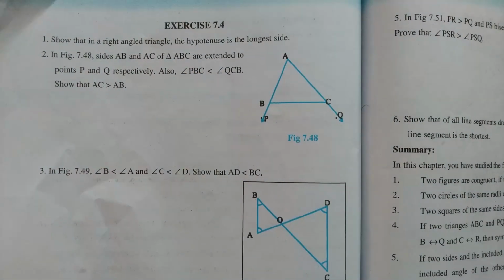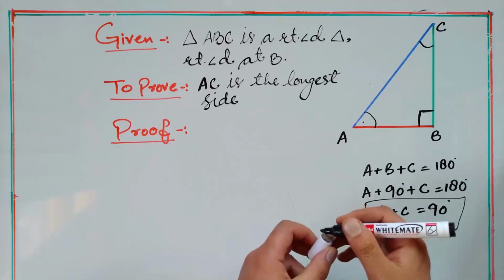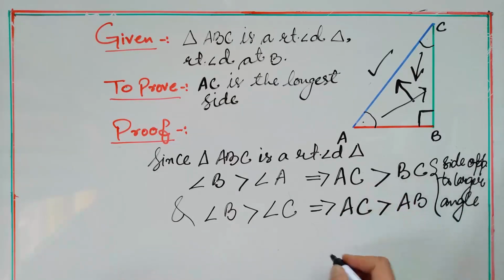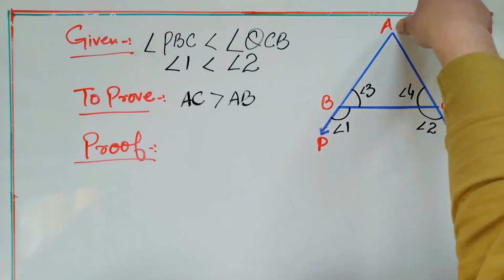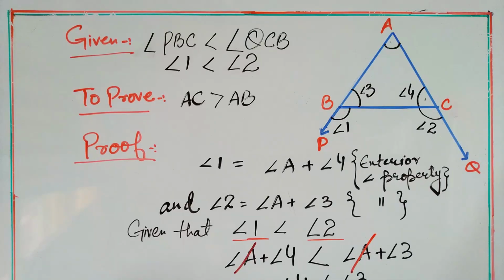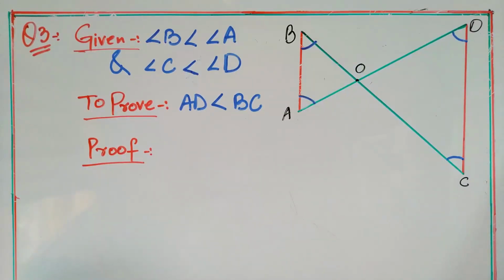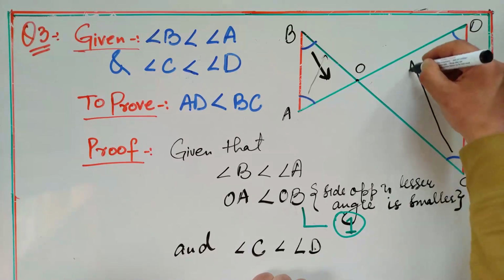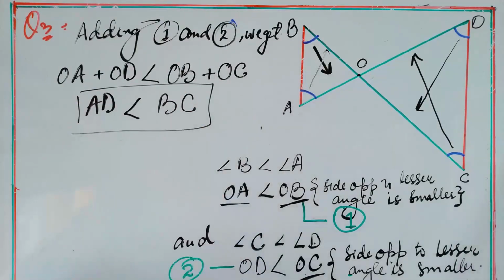Class IX Mathematics : Chapter 07 Triangles Ex 7.4 [ Your Online Tutor ]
In this Video we will simplify Q1, Q2 and Q3 of chapter 7 Triangles for Class IX

class ix math'
class ix math chapter 1 class ix math chapter 2 class ix math chapter 1.3